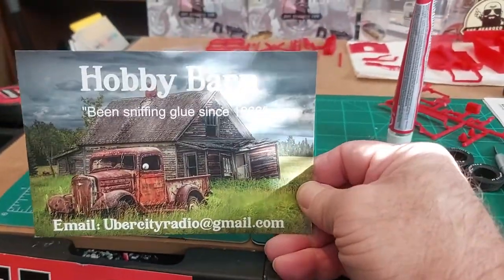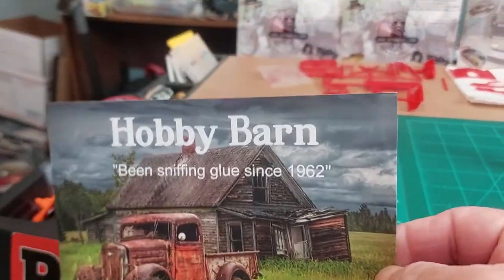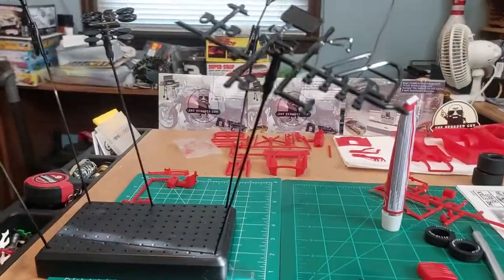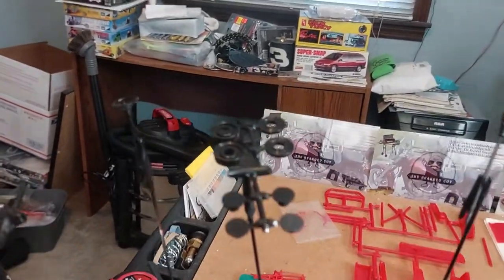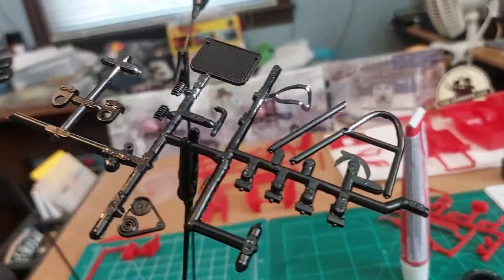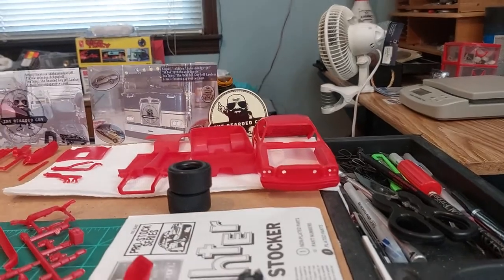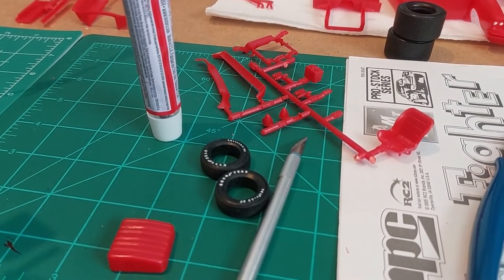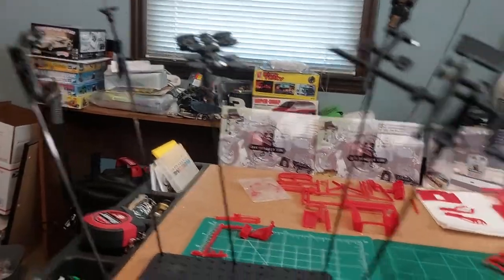MPC 1974 Mustang II build part 1 ( primer and clean body)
@HobbyBarn  Terry